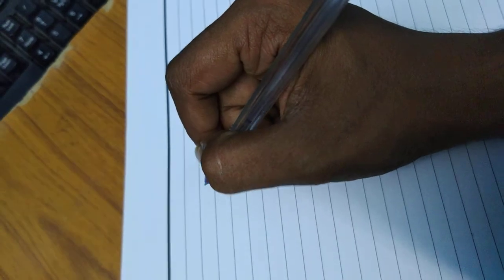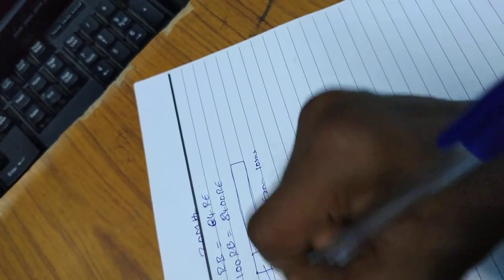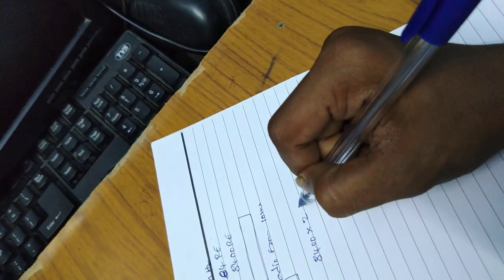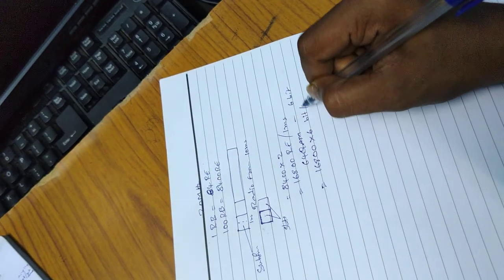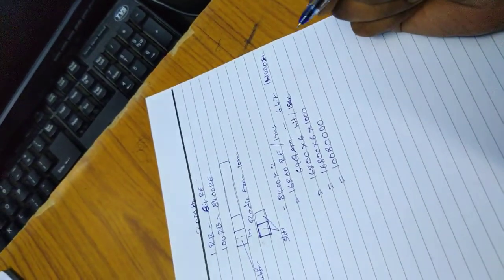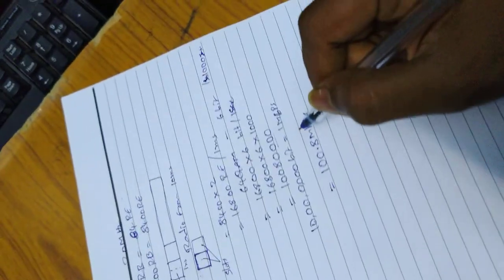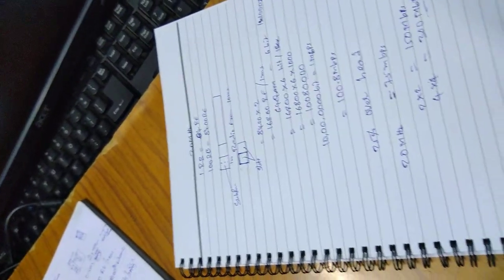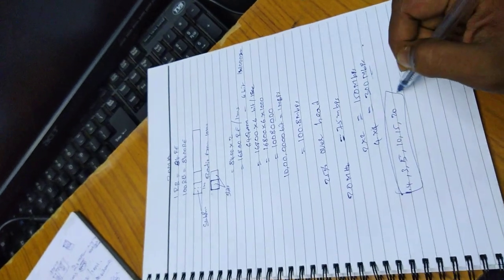LTE Throughput Calculation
The post presents the simplest way how to calculate LTE throughput. The following calculations are made for user data bit rates on IP layer (including IP headers and LTE overhead, i.e. real user bit rate will be a bit lower)